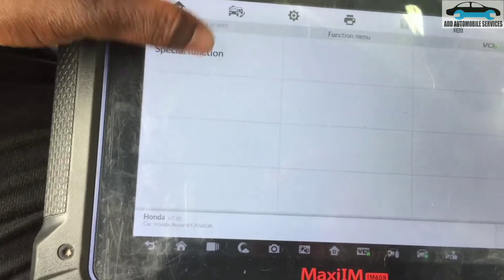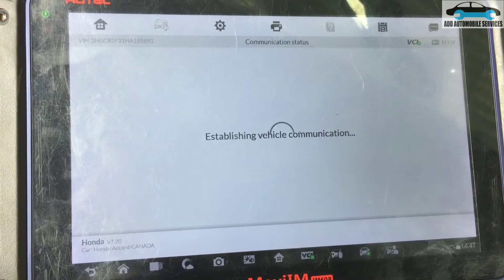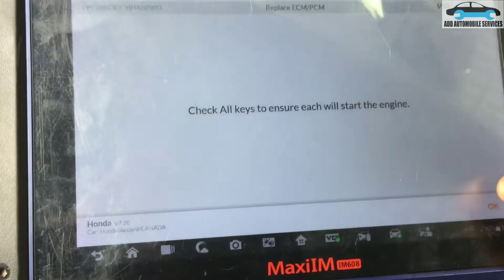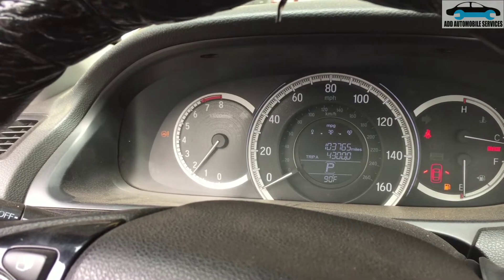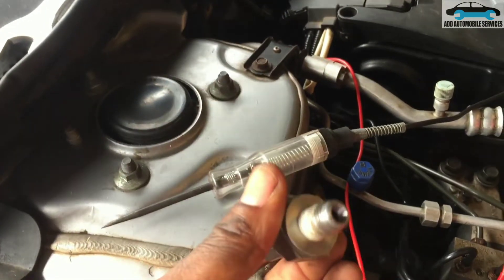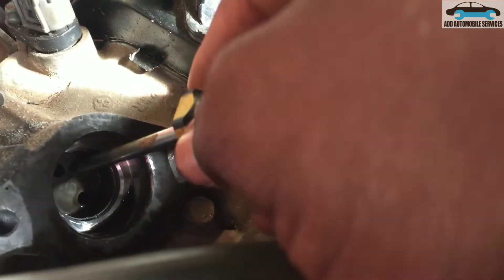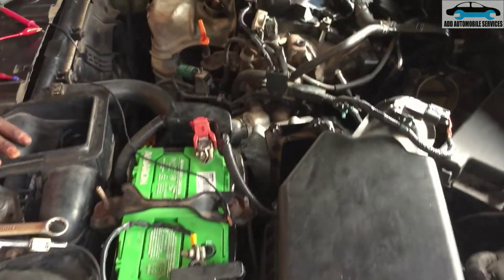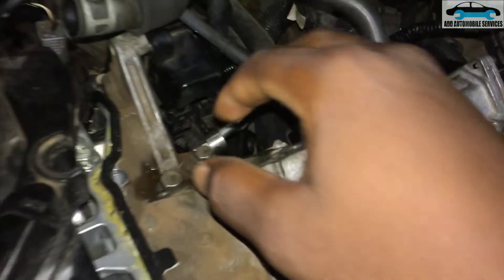2014 Accord : PCM Programming and difficult starting (P0087 fuel rail/system pressure too low)